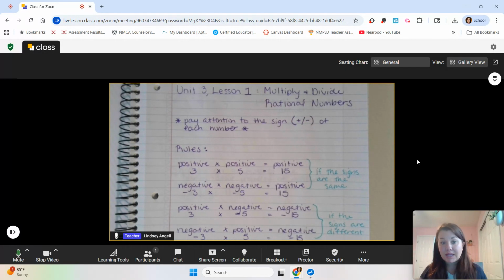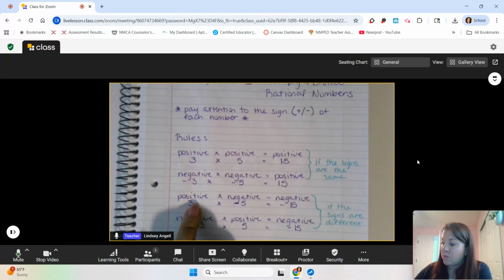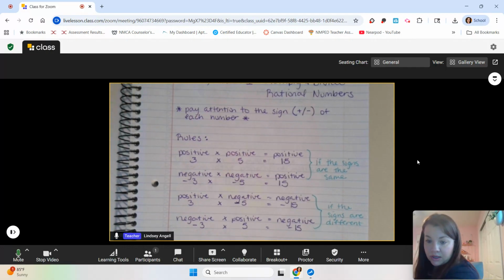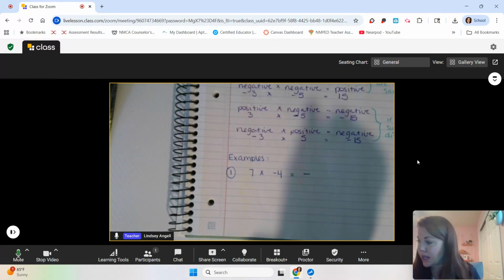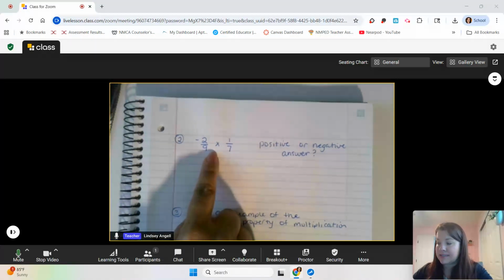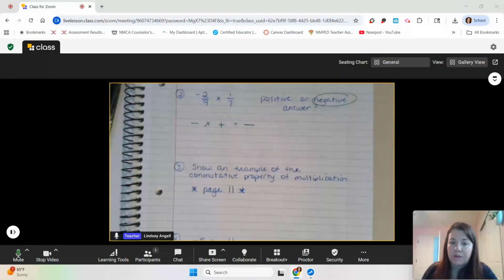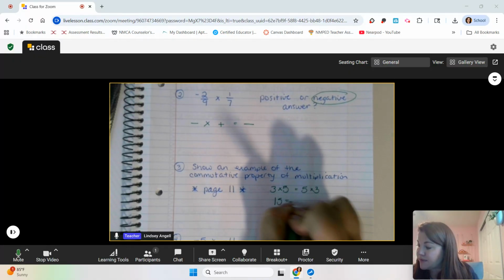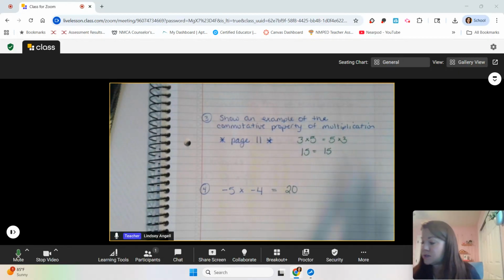7th Unit 3, Lesson 1: Multiply and Divide Rational Numbers